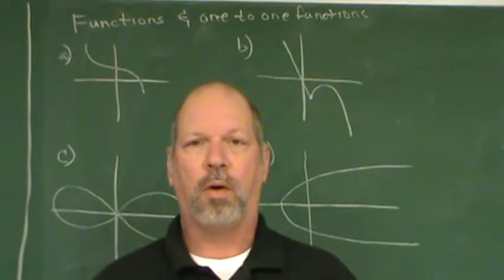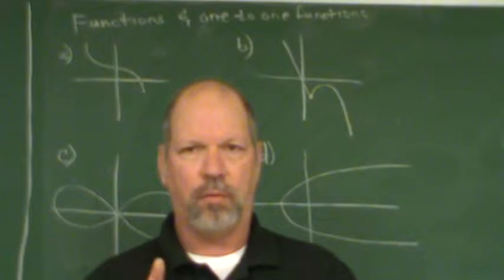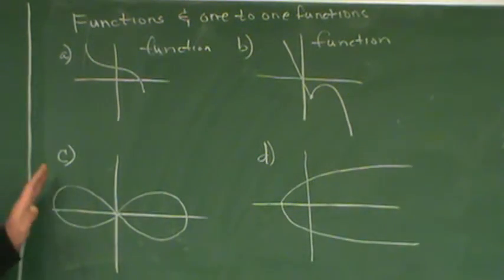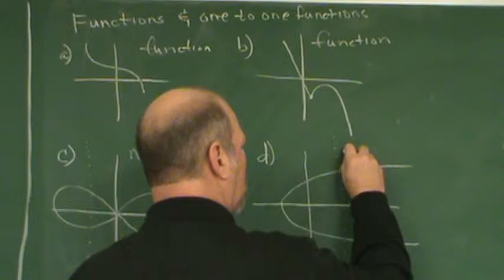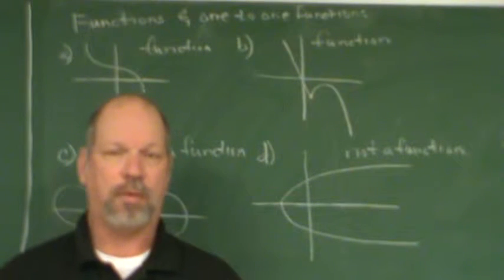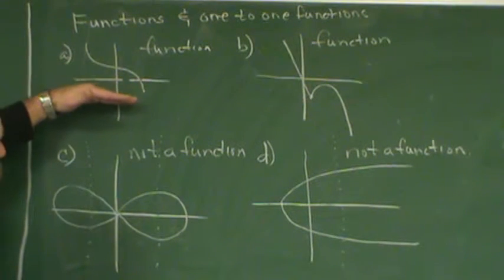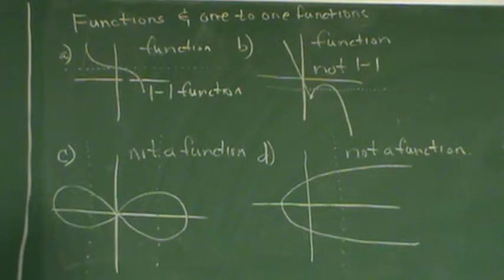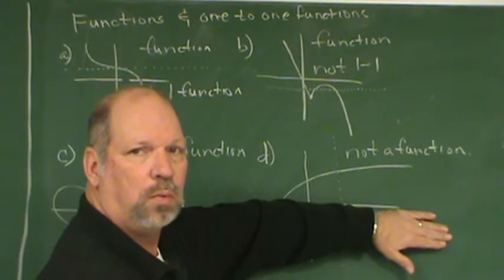vertical line test and 1 to 1 functions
How to determine if a relation is a function graphically and if it is one to one